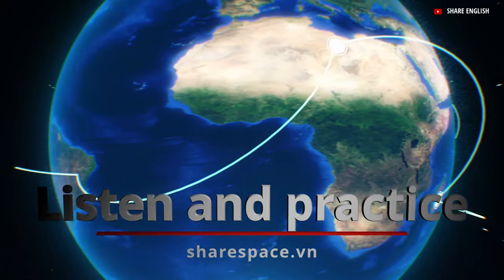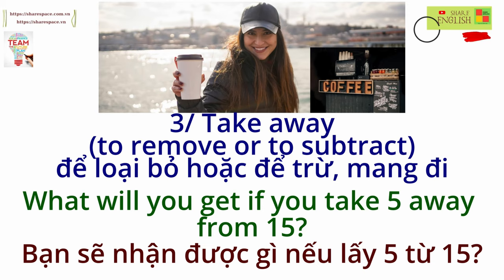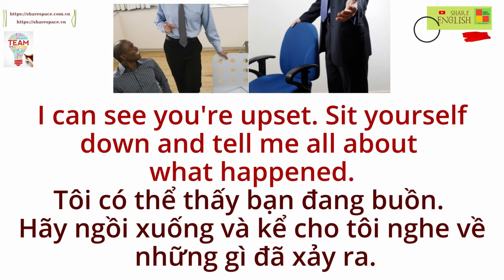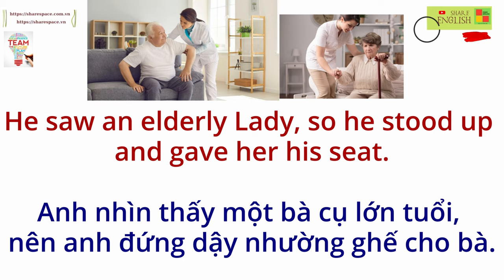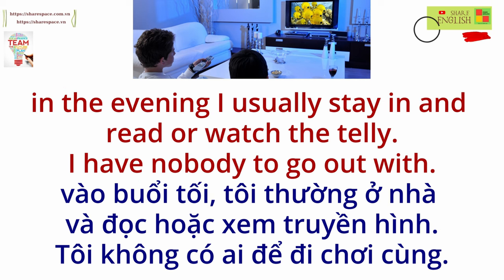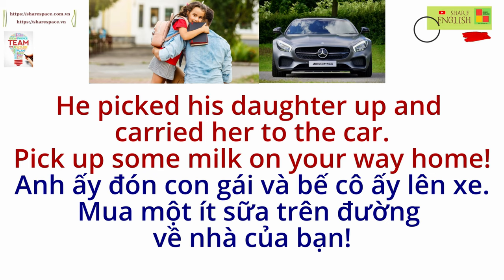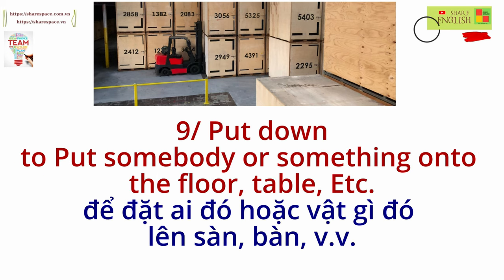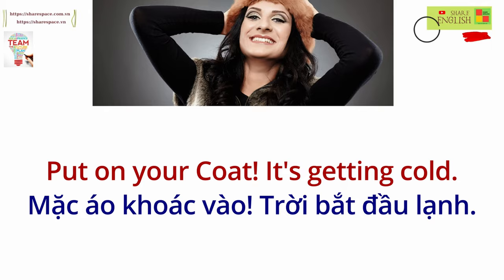10 Cụm từ tiếng anh thông dụng và các ví dụ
+ Site 1: 92 - 98 Nguyễn Công Trứ, Phường Nguyễn Thái Bình, Q1
+ Site 2: 82 Nguyễn Xí, Phường 26, Quận Bình Thạnh
+ Site 3, 18A Cộng Hòa, Phường 12, Quận Tân Bình
+ Site 4: 69 Đào Duy Anh, Phường 9, Phú Nhuận, Thành phố Hồ Chí Minh